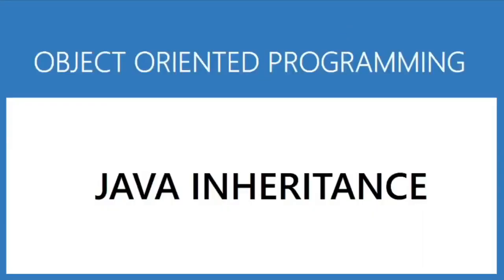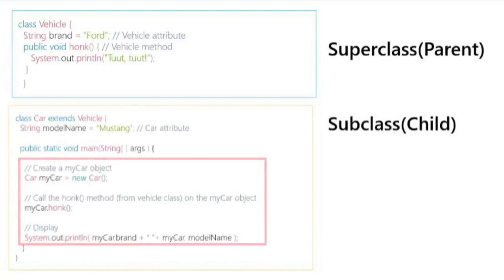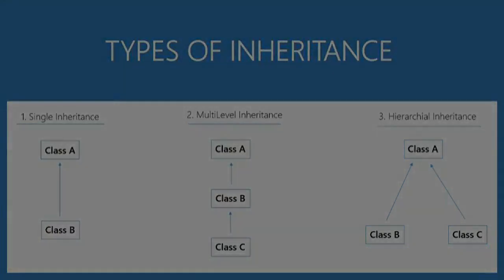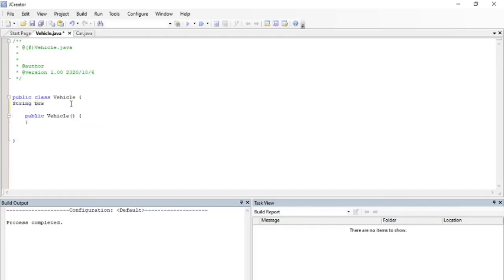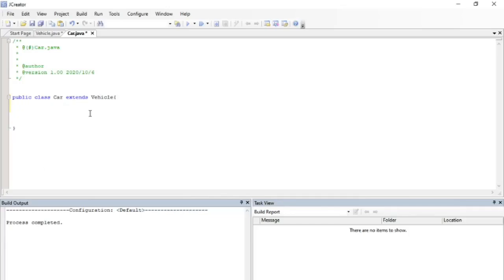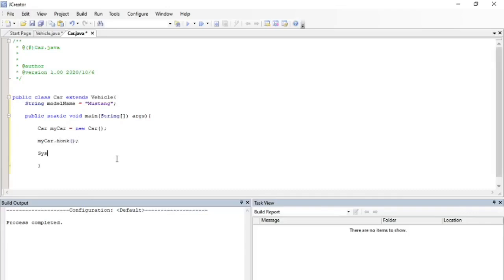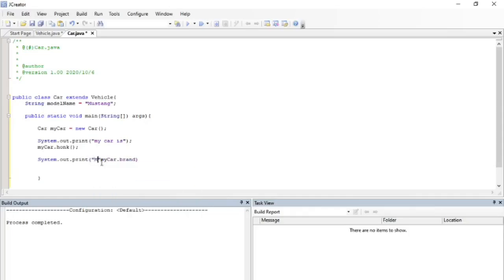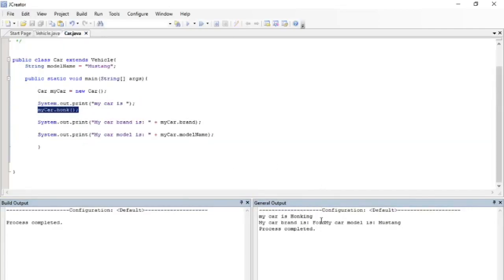Inheritance Java OOP concept